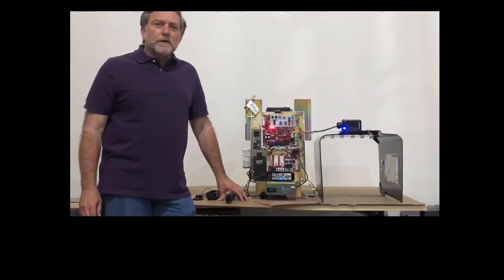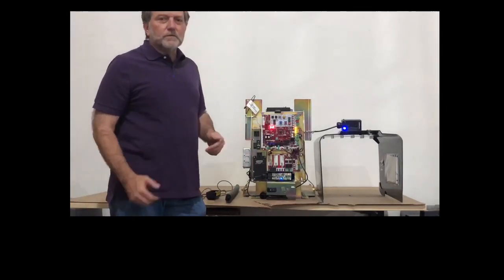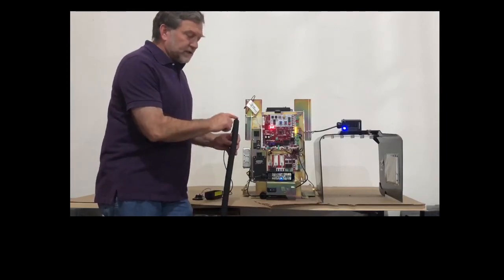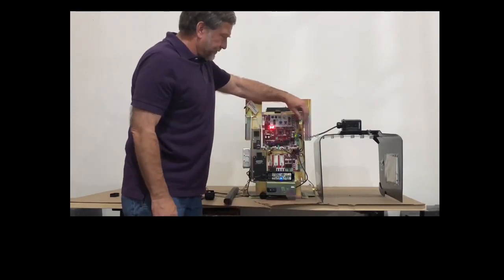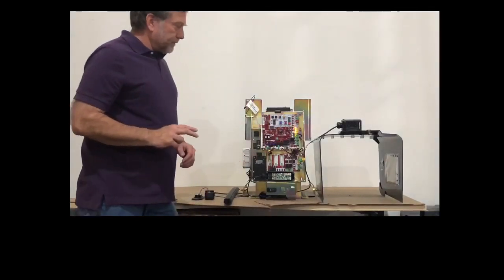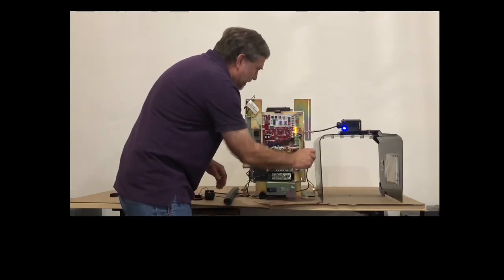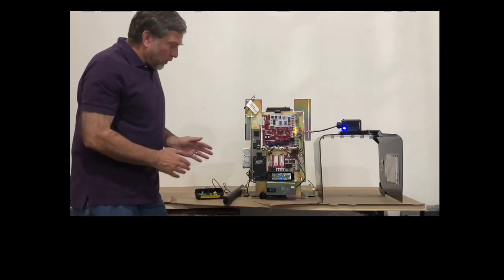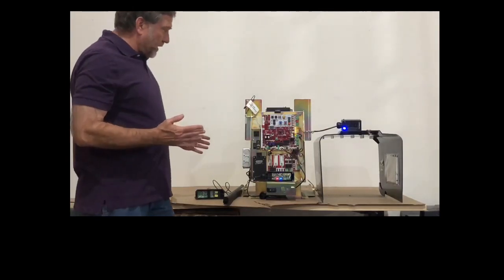Liftmaster Monitored Safety Device Installation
Liftmaster monitored safety entrapment device installation for sliding gate operators